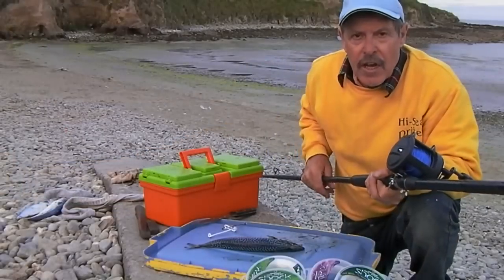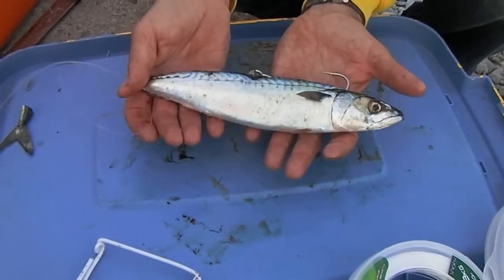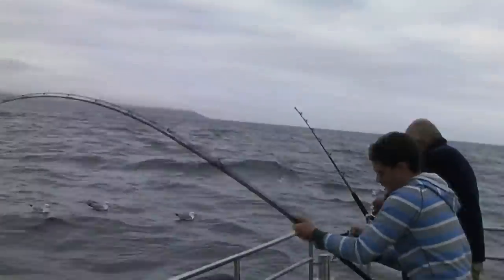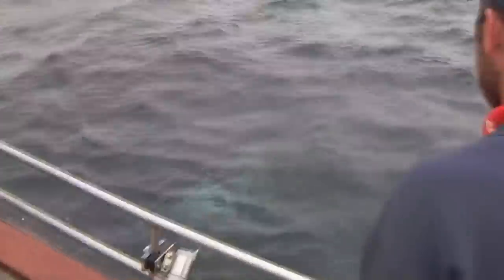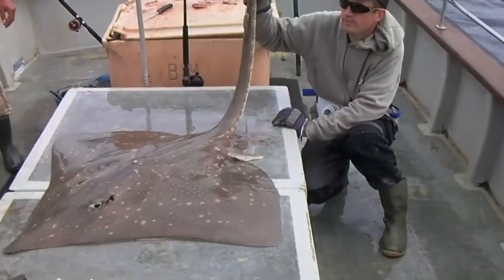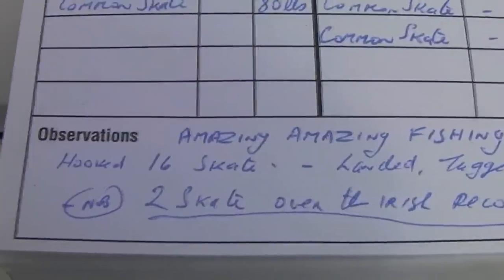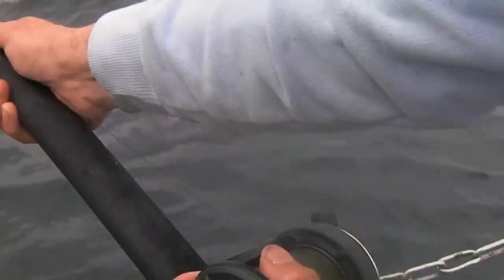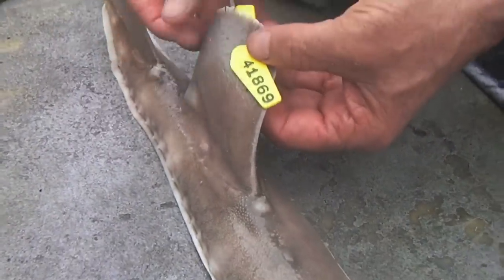Common Skate fishing in Ireland - Series 1- Episode 12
In this episode of Totally Awesome Fishing, Graeme and Mike Pullen visit Courtmacsherry in Ireland. Featuring common skate over 150 lbs we give you all the hints and tips about how to catch these monsters.

▬▬▬▬▬▬▬ SOCIAL MEDIA ▬▬▬▬▬▬▬

▬▬▬▬▬▬▬ ABOUT TAFISHING ▬▬▬▬▬▬▬

▬▬▬▬▬▬▬ TAOUTDOORS ▬▬▬▬▬▬▬